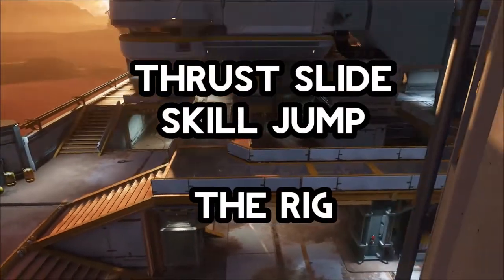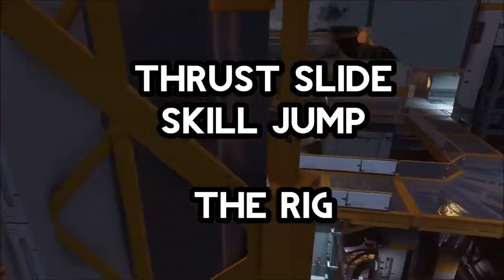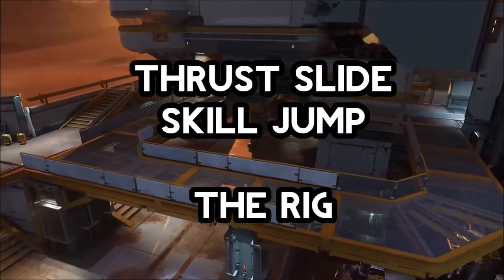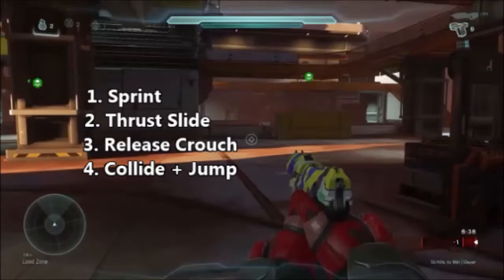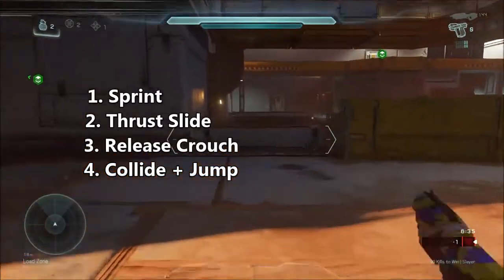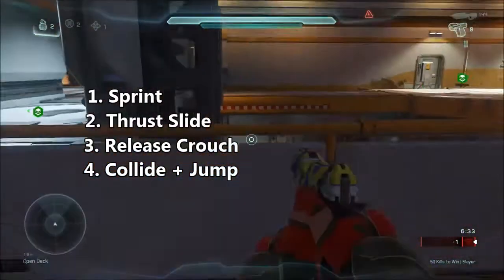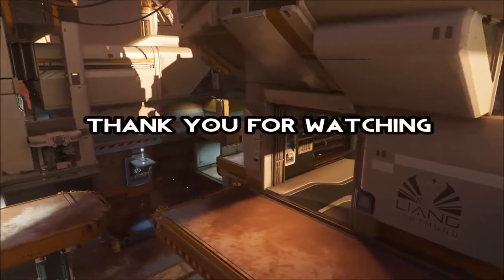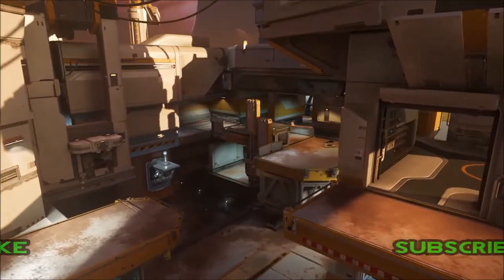Thrust Slide Skill Jump :: The Rig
Twitch.tv/Gunplex_
Other Halo Content: Youtube.com/UnsurpassableZ
Twitch.tv/Preschool_Slays
Be sure to check them out too^